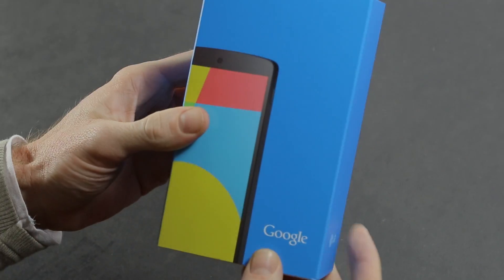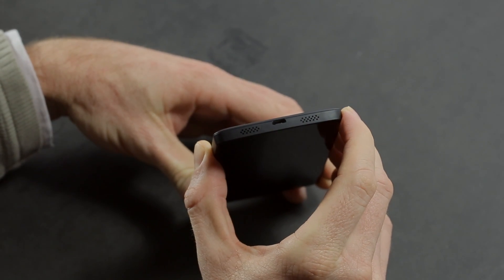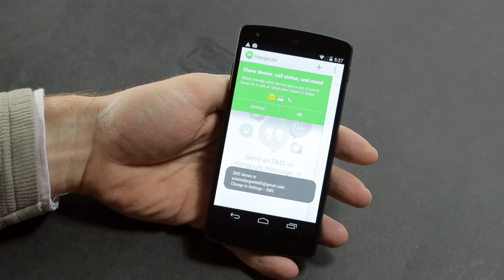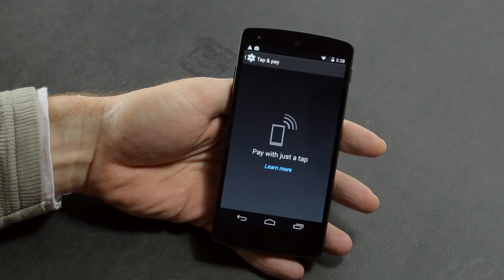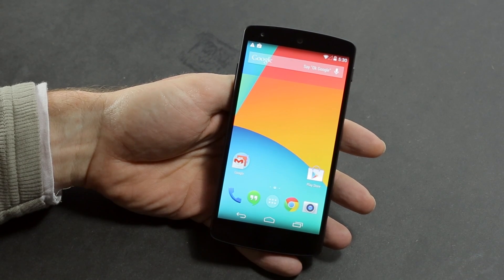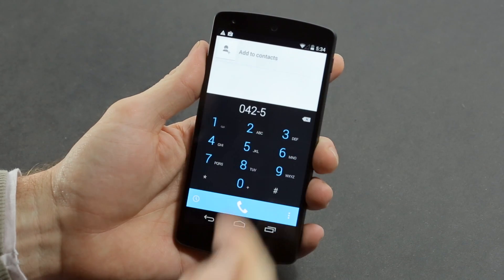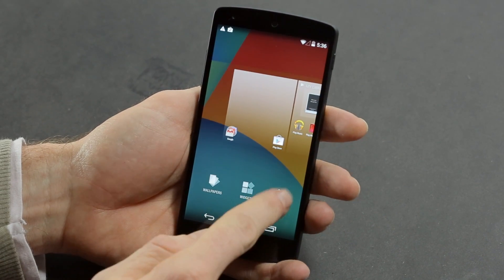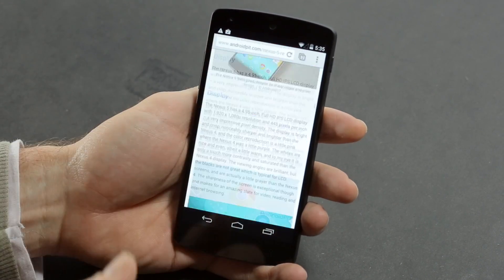Nexus 5 and Android 4.4 KitKat [REVIEW]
Google's Nexus 5 running Android 4.4 KitKat: functions, features and performance. Full article

For more info about the Nexus 5 (specs, articles, tests, features, reviews, tips & tricks, comparisons), please visit our device